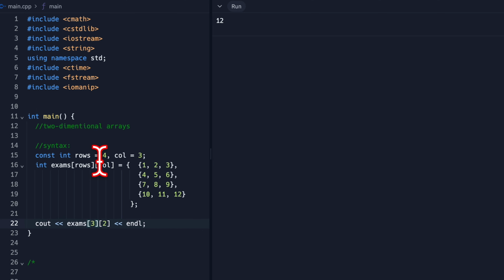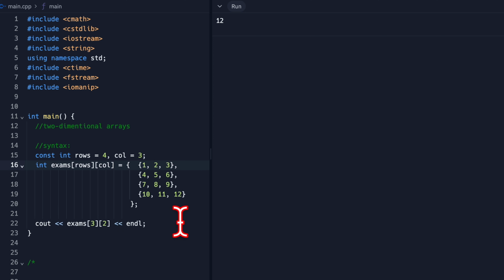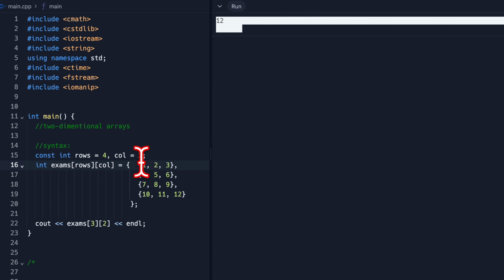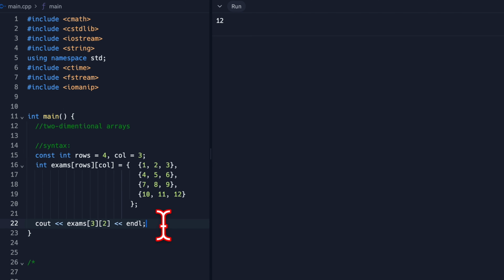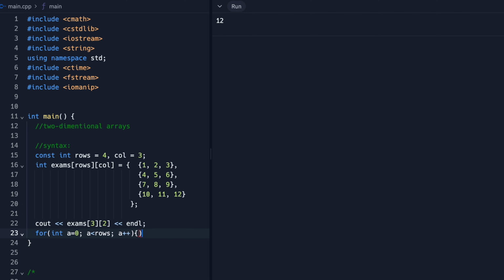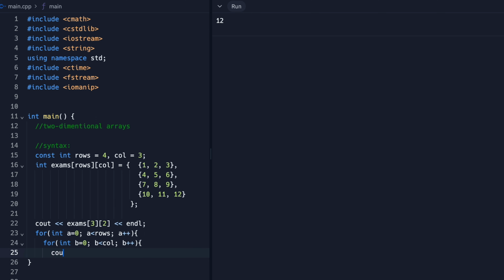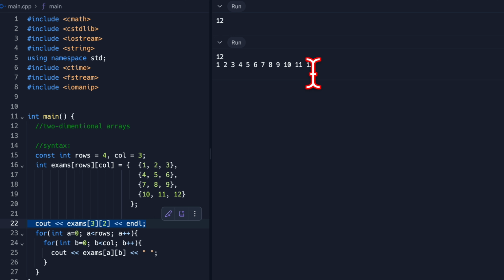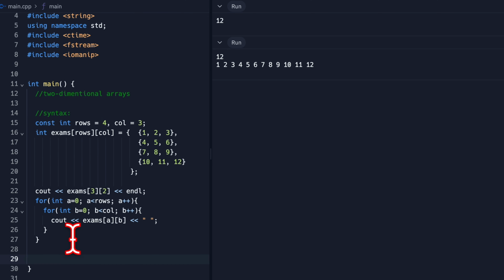multi-dimensional arrays, (two dimensional arrays) in C++